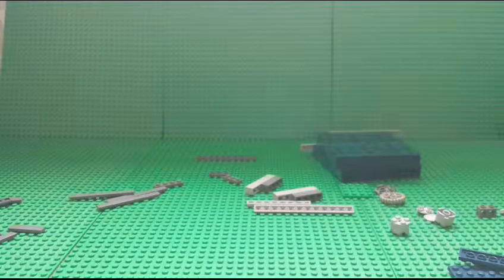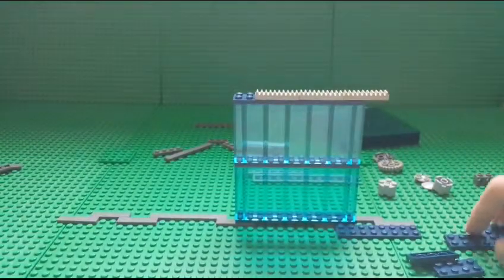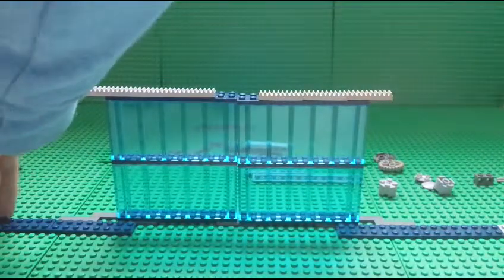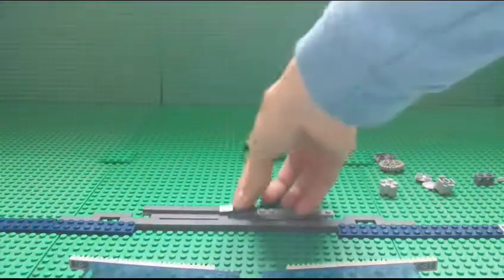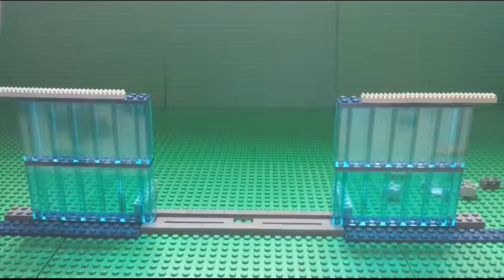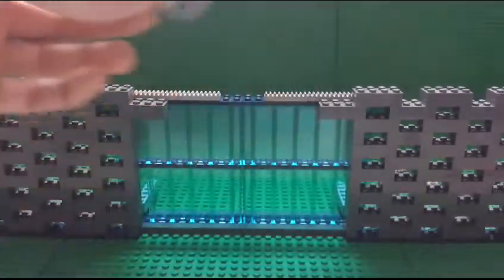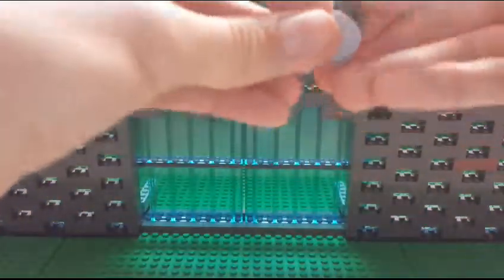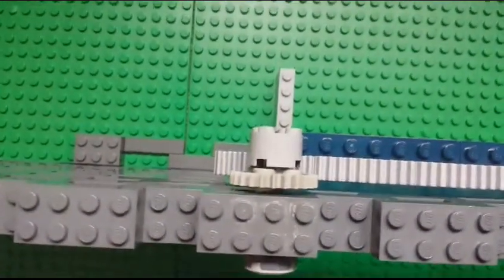How to build awsome doors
This is a video i got requested to do. So here it is